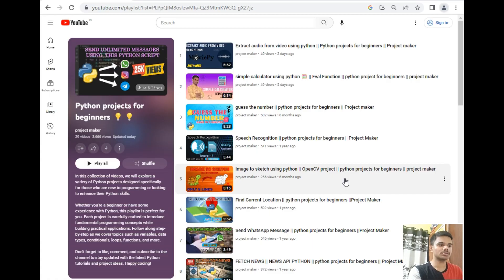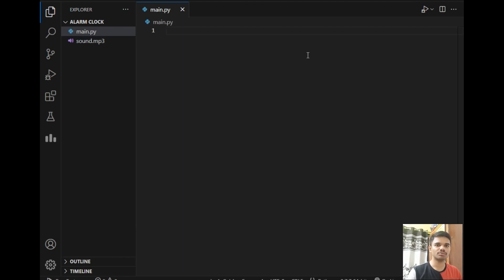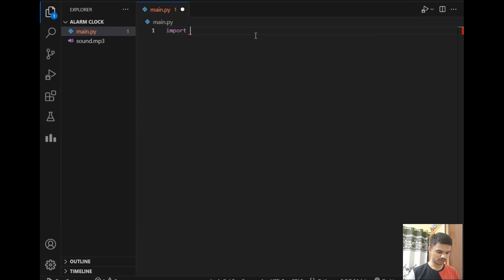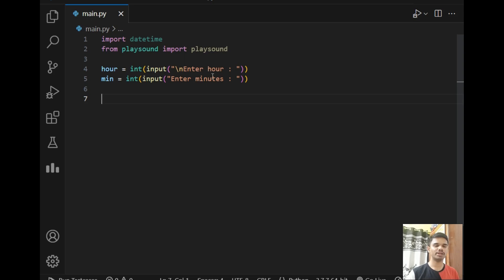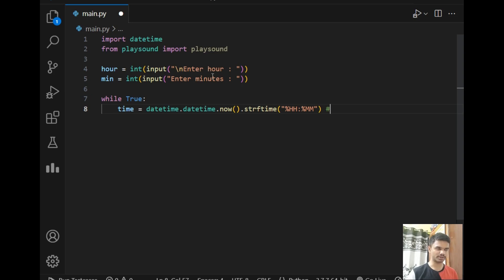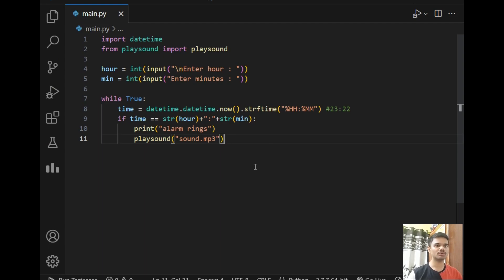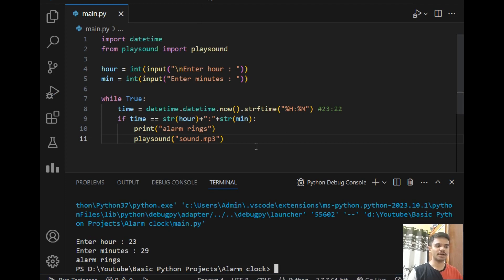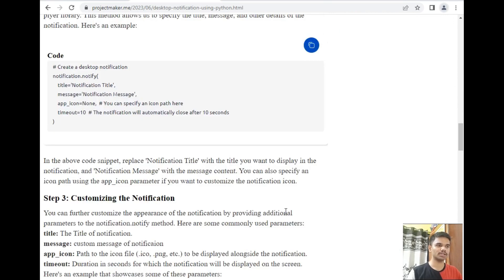Alarm Clock using Python 🕧 || Python projects for beginners || Project maker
Welcome to the ultimate guide to boosting your productivity with the Python Alarm Clock! In this video, we'll explore how you can leverage the power of Python 🐍 and the amazing playsound package 🔊 to create an efficient and effective alarm clock system ⏰.

Are you tired of oversleeping and starting your day off on the wrong foot? The Python Alarm Clock is here to change that! By following the step-by-step instructions and implementing this innovative solution, you'll be able to wake up refreshed and ready to conquer your day ☀️.

With the Python Alarm Clock, you'll no longer have to rely on unreliable or complicated alarm apps. This open-source project offers a customizable and user-friendly experience, allowing you to tailor your wake-up routine to suit your needs. Say goodbye to snooze buttons and hello to a productive morning routine! 🙌

Key Features of the Python Alarm Clock:

Easy installation and setup process 🚀
Customizable alarm sounds and melodies 🎶
Multiple alarm options for different days and occasions 📅
Flexible snooze settings ⏰😴
Whether you're a student 🎓, professional 👩‍💼, or simply someone who values their time ⌛, the Python Alarm Clock is a game-changer. Don't waste another day feeling groggy and unproductive. Join the Python Alarm Clock community and take control of your mornings! 🌅